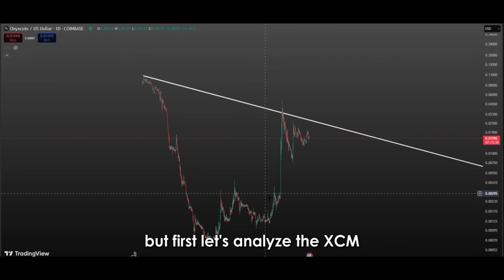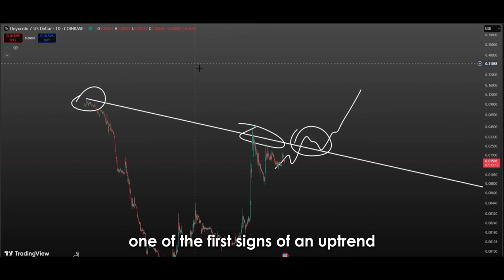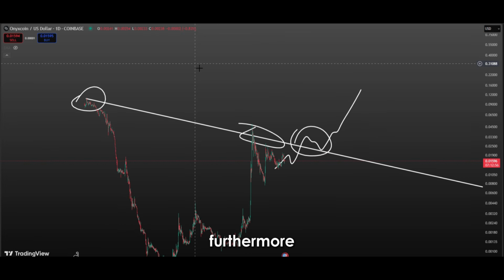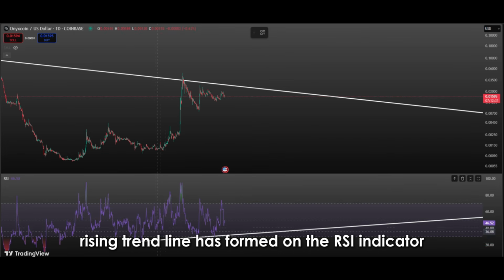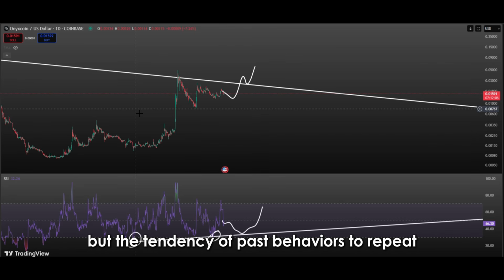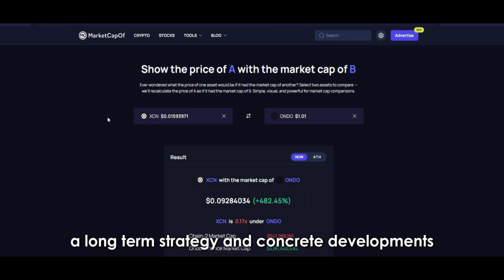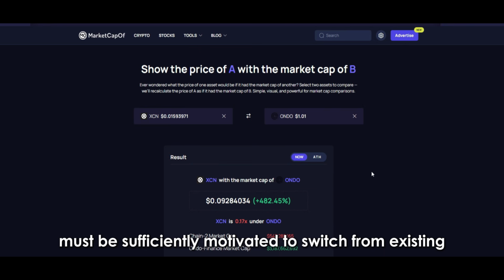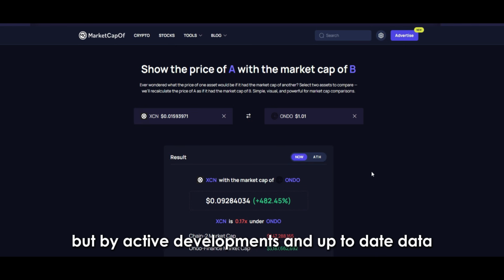XCN VS ONDO WHICH IS BETTER?🚨|XCN PRICE PREDICTION|ONYXCOIN ANALYSIS 2025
Which project is the smarter play in 2025 — OnyxCoin (XCN) or Ondo Finance (ONDO)? In this video, we compare two promising crypto assets head-to-head, diving into their fundamentals, technical trends, and long-term potential. Whether you're building your portfolio or deciding which token to back, this breakdown gives you everything you need to know.

🔍 What we’ll cover:

OnyxCoin vs. Ondo: Project overviews and core use cases

Tokenomics, utility, and market positioning

Key technical analysis for both XCN and ONDO

Price predictions for 2025

Risk factors and growth potential

Which has stronger upside? Which is more stable?

📊 From DeFi integration to ecosystem adoption, both XCN and ONDO have made headlines—but which one could outperform in the next bull cycle?

💡 This analysis is perfect for long-term holders, altcoin hunters, and anyone interested in future blue-chip crypto projects.